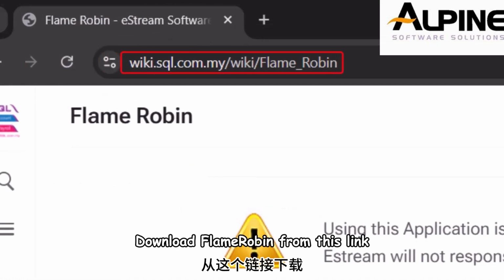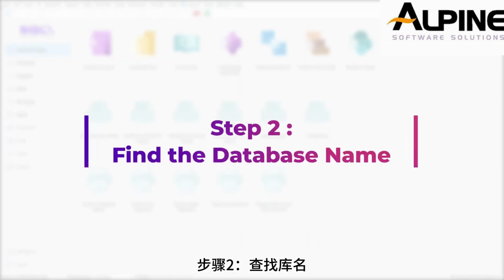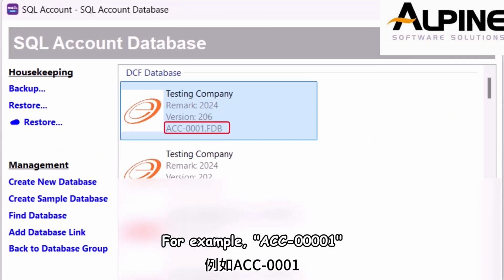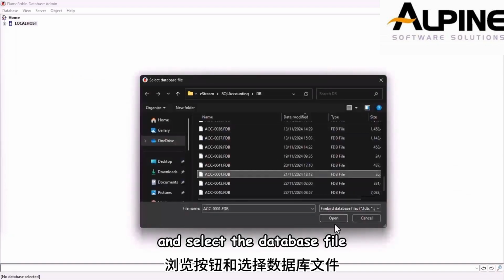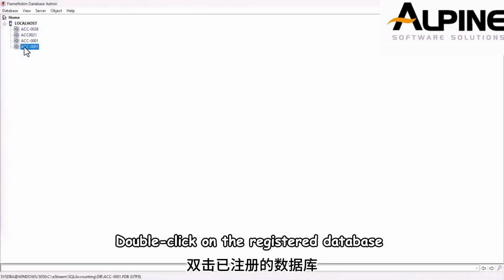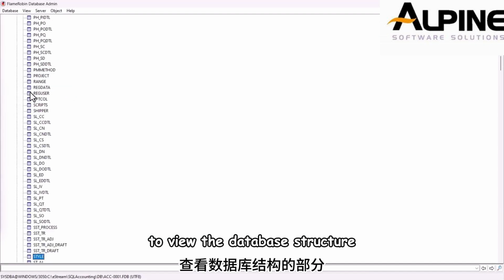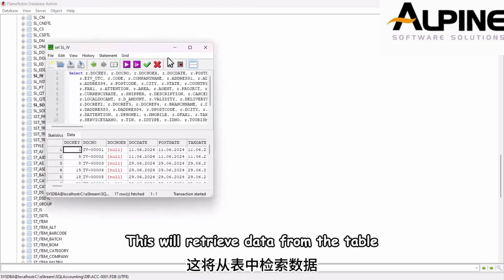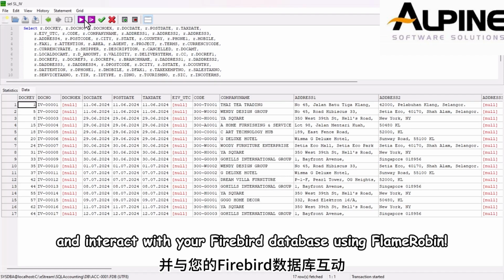Flame Robin - Alpine Software Solutions